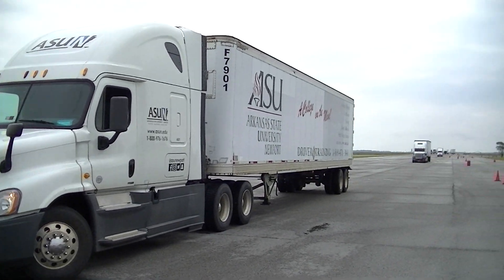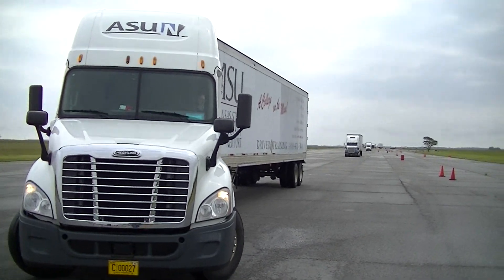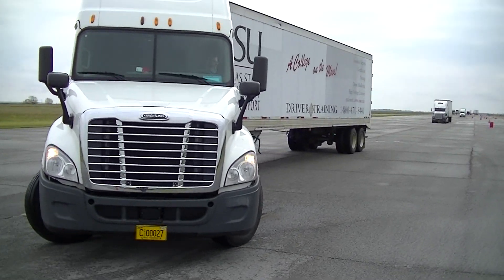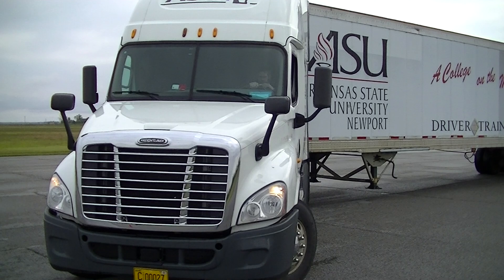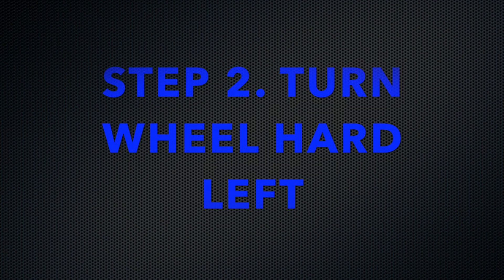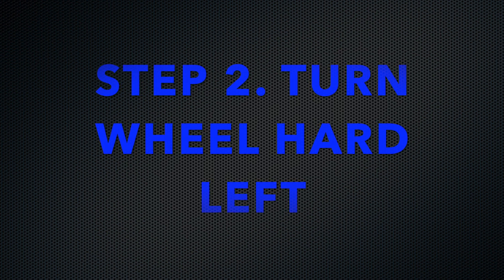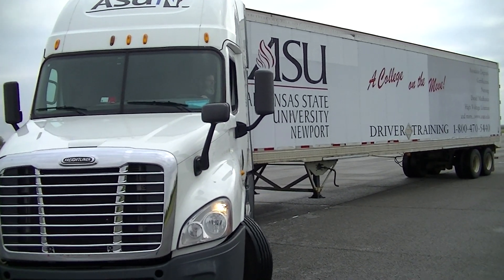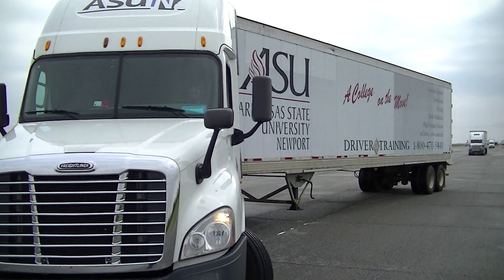90 DEGREE DOCK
Steps to 90 degree dock